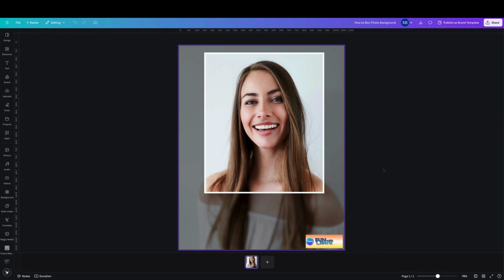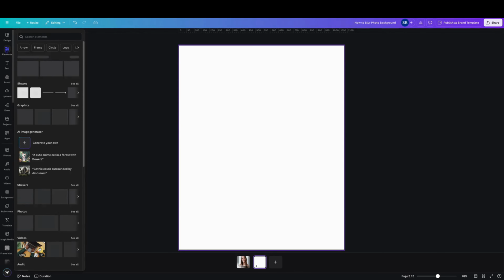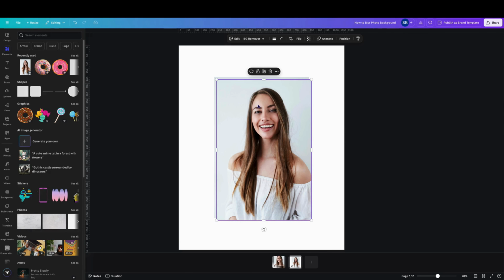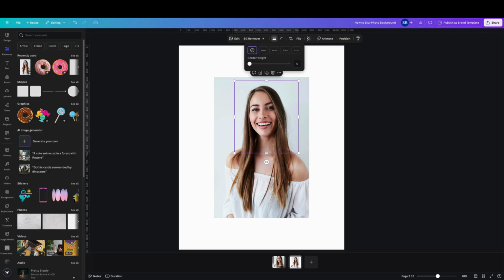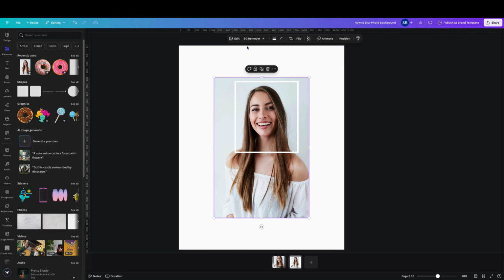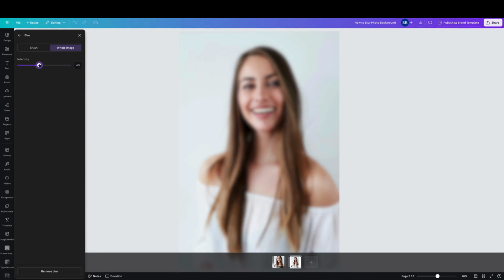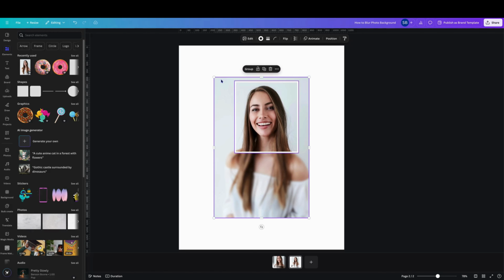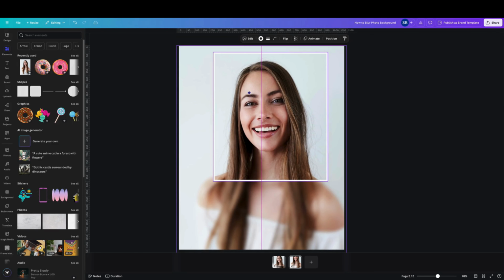AMAZING - How to Blur Photo Background in Canva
In this tutorial, you'll discover How to Create a Blurred Background to make your designs stand out and look more professional. Whether you're enhancing a photo, making text pop, or adding a creative touch to your graphics, learning How to Create a Blurred Background is a valuable skill. Using Canva, we'll show you how to blur backgrounds with just a few simple clicks. This effect is perfect for adding depth and focus to your designs, making it ideal for social media posts, presentations, and more.

If you're new to design or a seasoned creator, this guide will help you easily understand How to Create a Blurred Background in no time. Our goal is to make learning fun and accessible, so follow along and learn How to Create a Blurred Background today!